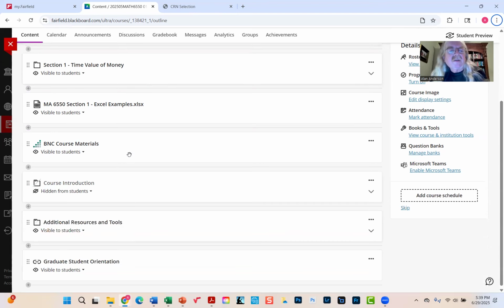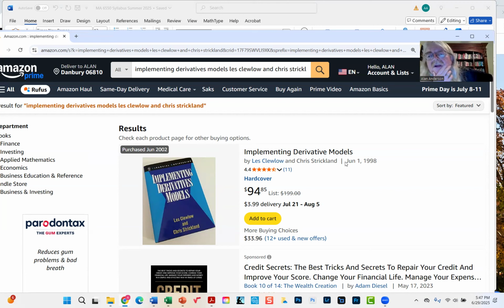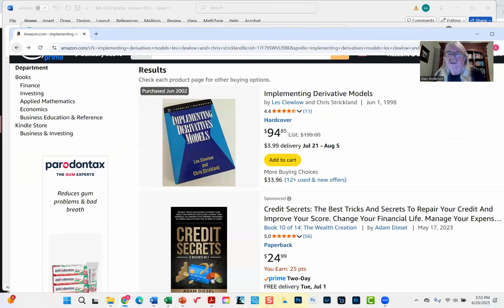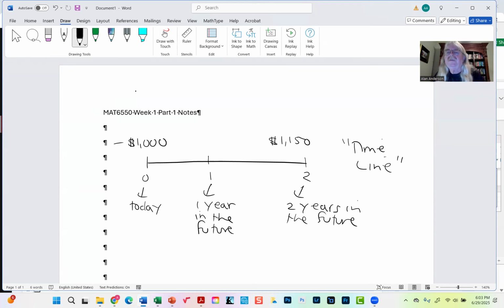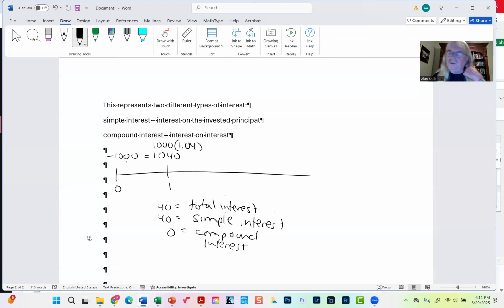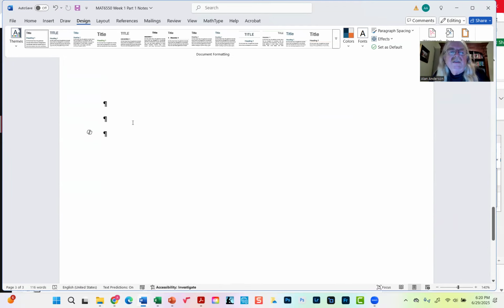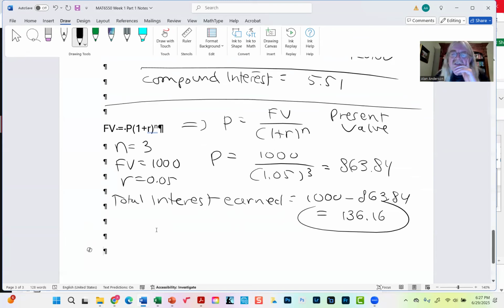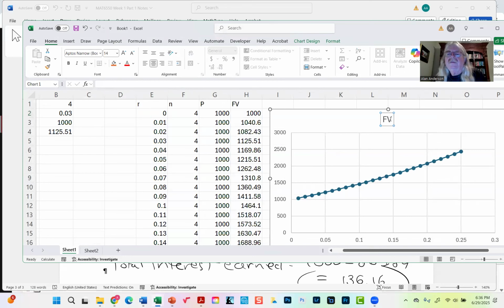MA6550 Week 1 Part 1